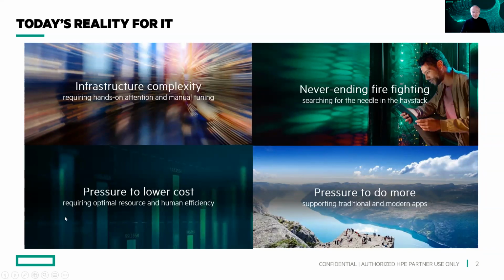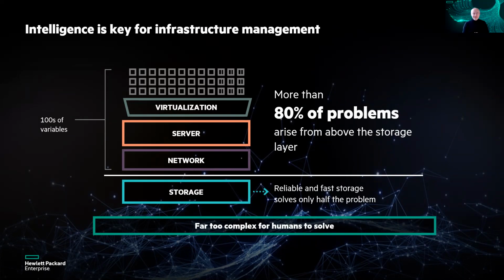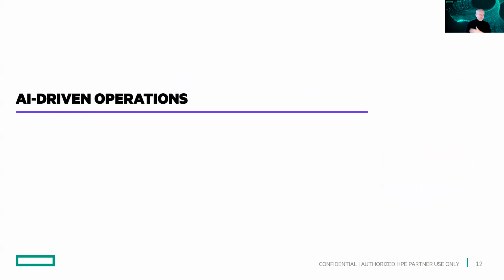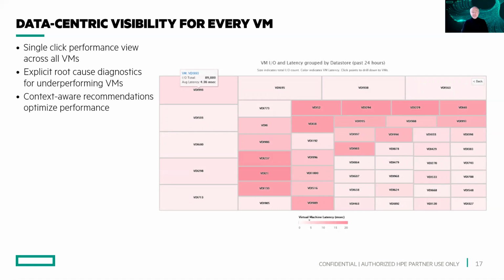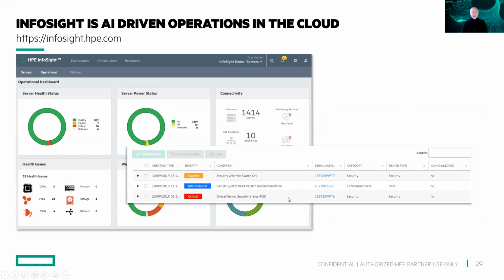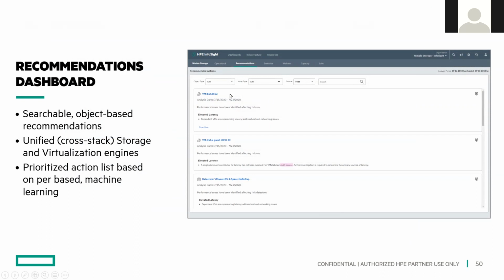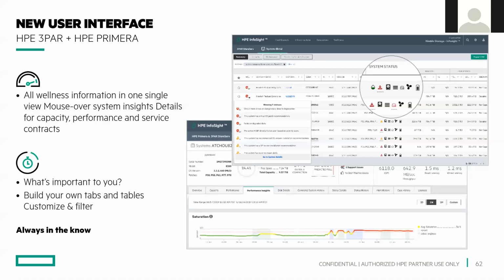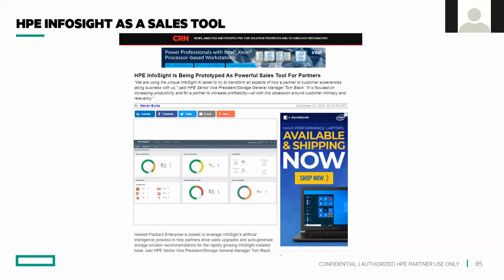HPE Intelligent Storage and InfoSight Update